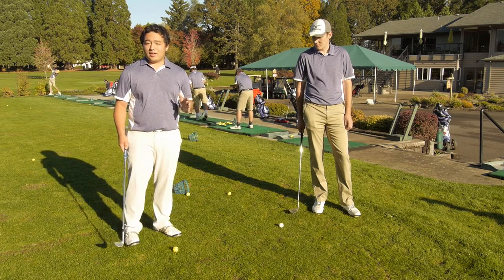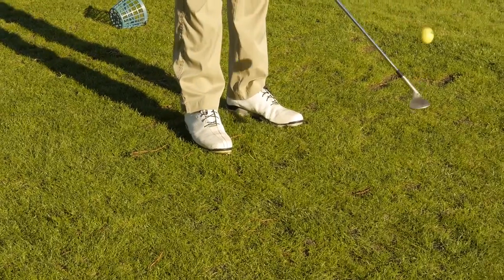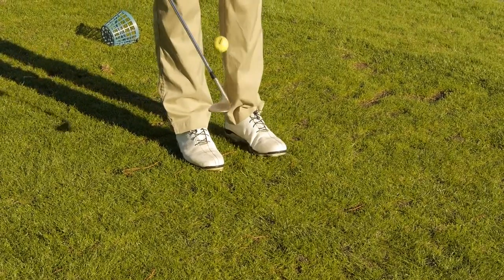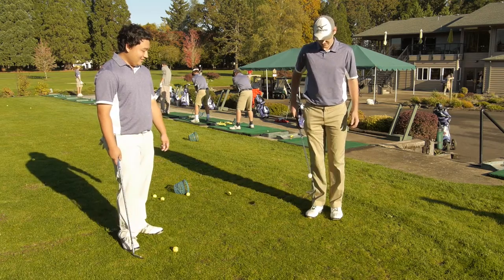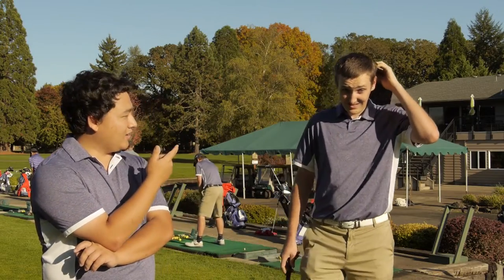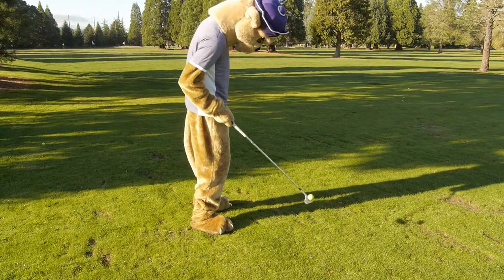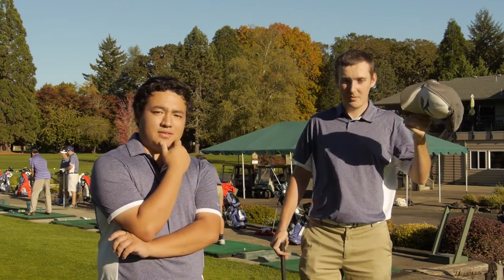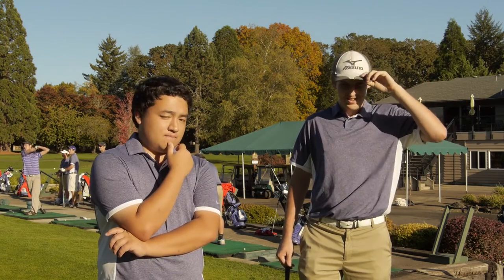Tricky, Tricky, Tricky: On The Course with Linfield Golf Episode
I want to personally thank everyone who has watched the Linfield Golf Team videos and give an extra shout out to those who have contributed their financial resources to allow the team to purchase a swing analysis machine as well as help in the funding of our trip this spring to California.  I truly believe both will make our team very competitive as we move forward.  The swing equipment should help every athlete to improve for years to come.

We had a fun time making the videos and I hope you enjoyed watching them.

Go Cats!!

Sincerely,

Greg Copeland
Men’s Golf Coach